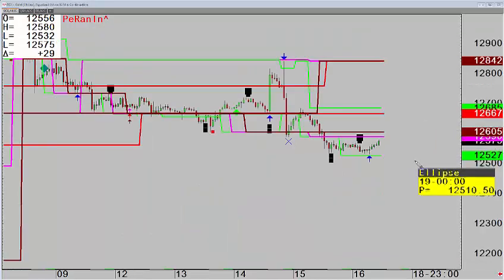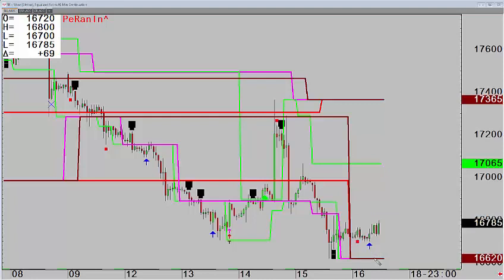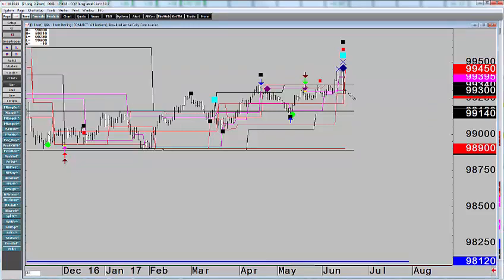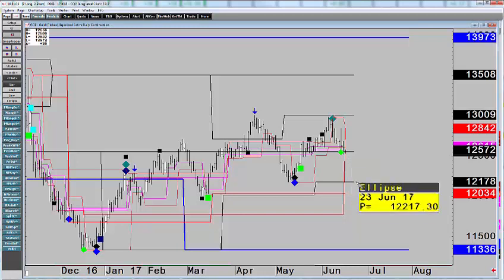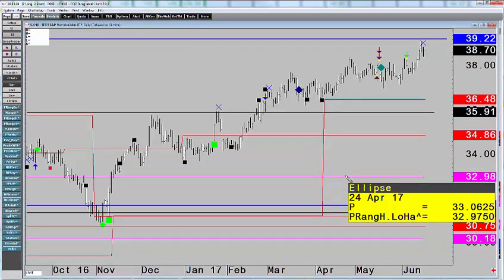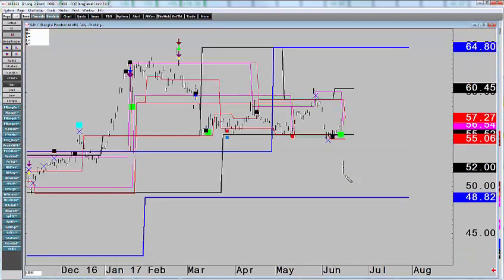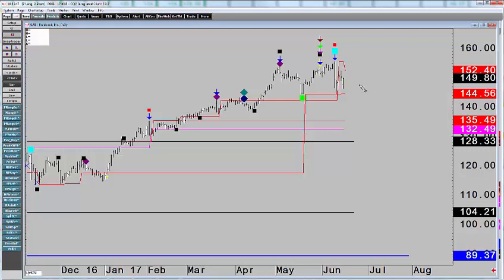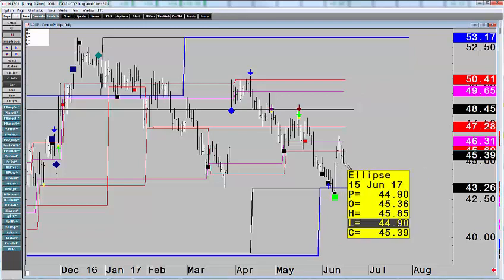June15 Global Markets Update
Index's hold critical support perfectly